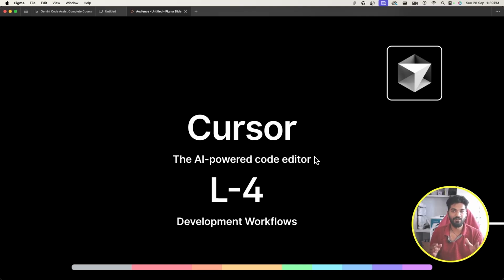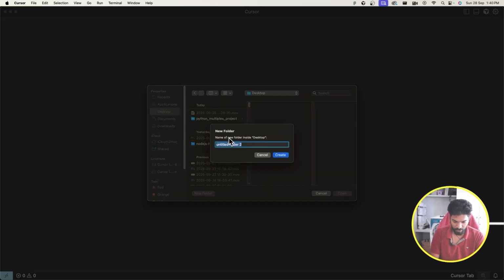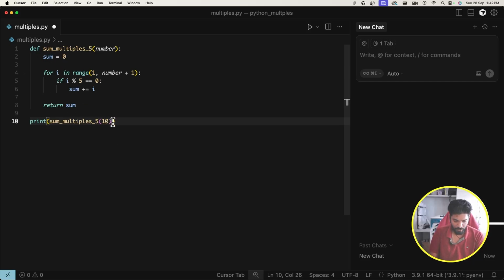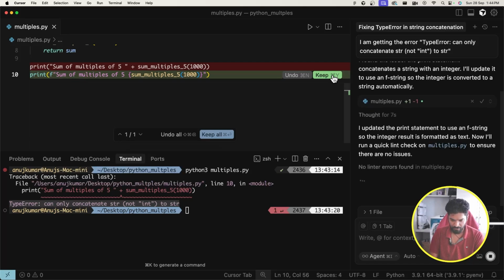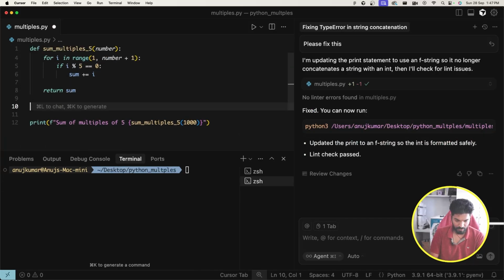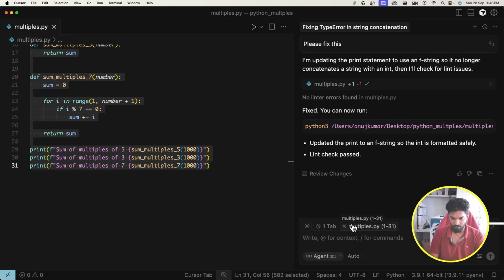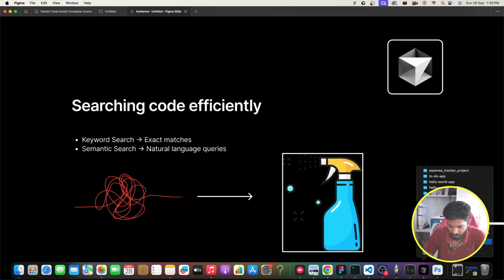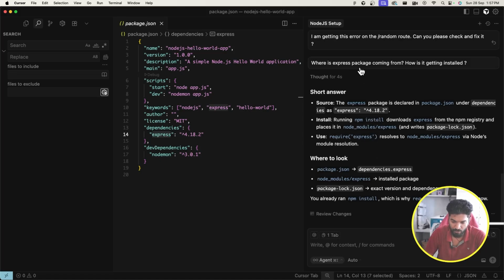Development Workflows in Cursor | #4 | Complete Course for Beginners 2025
🔥 Debugging & Refactoring with Cursor | AI-Powered Code Cleanup

In this video, we’ll explore how to use Cursor’s AI assistant to debug and refactor code step by step. Starting with a small buggy script, we’ll fix runtime errors, clean up messy functions, and see how Cursor makes code review and refactoring faster and easier.

👉 What you’ll learn in this video:

How Cursor helps identify and fix runtime errors automatically

Using context (terminal logs, screenshots) to improve debugging

Refactoring functions into cleaner, shorter, more Pythonic code

Asking AI to optimize logic and improve performance

Reviewing and accepting AI suggestions with inline diffs

Searching code efficiently with both keyword & semantic search

Best practices to keep control while leveraging AI support

💡 By the end, you’ll understand how to use Cursor as a real coding partner — not just to fix bugs, but to write clean, maintainable, and optimized code.

If you’re a developer looking to improve your workflow with AI, this lesson is the perfect starting point.

clean code with ai
cursor debugging
cursor refactoring
ai assisted coding
code quality improvement

CHAPTERS
00:00 Introduction
00:14 Overview
00:45 Fixing errors with Cursor AI
06:24 Refactoring with Cursor AI
09:47 Searching Code Efficiently
12:02 Conclusion